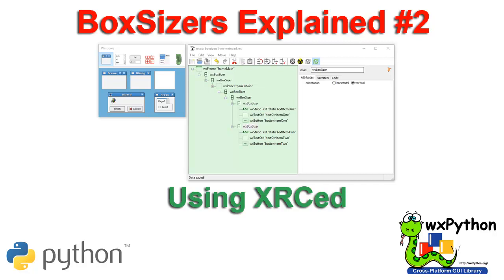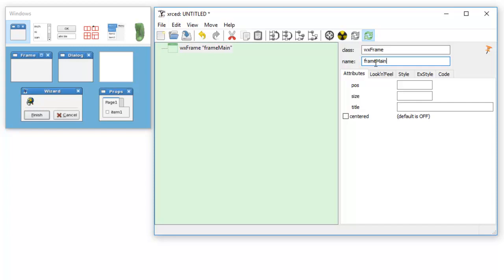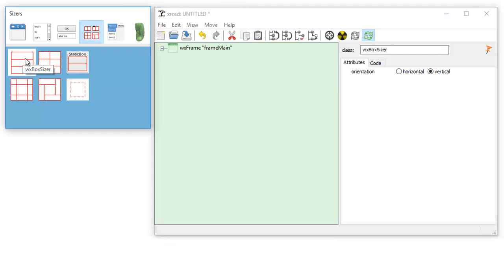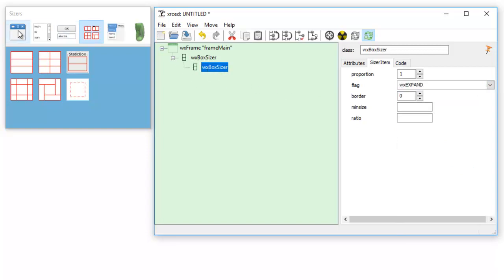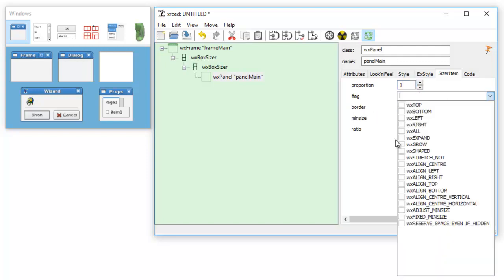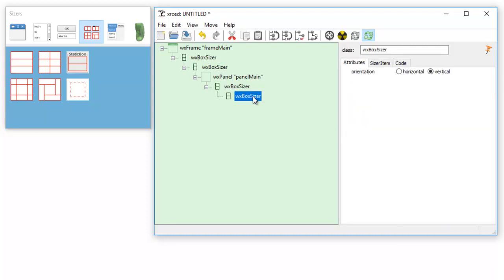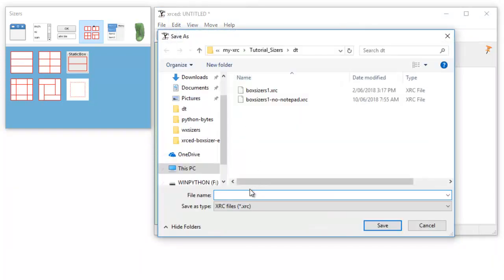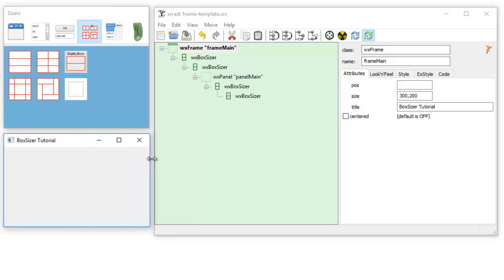wxPython Boxsizer Explained 2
In this tutorial I explain how to create a frame template with boxsizers. You will learn why you want a template for future applications. This means all your wxPython GUI applications will start the same. Simplifying your design and building procedures.